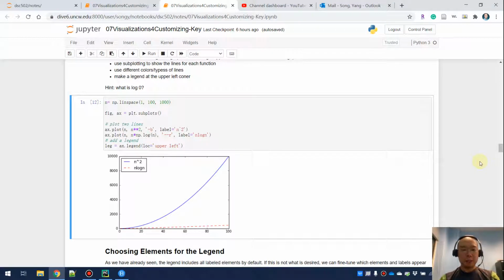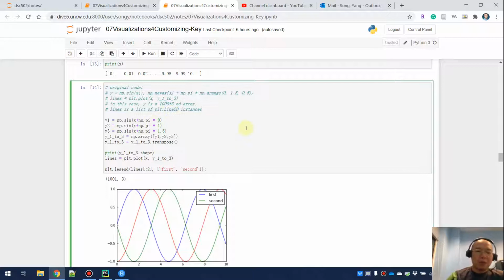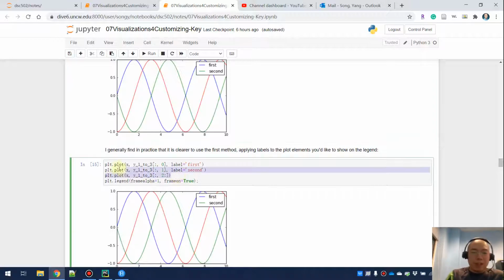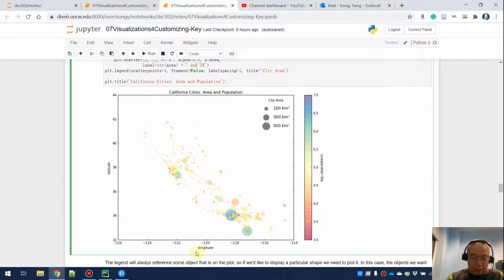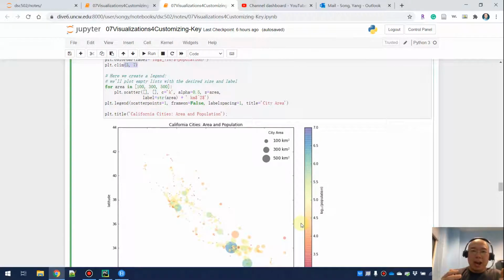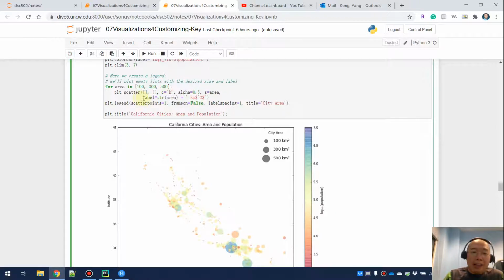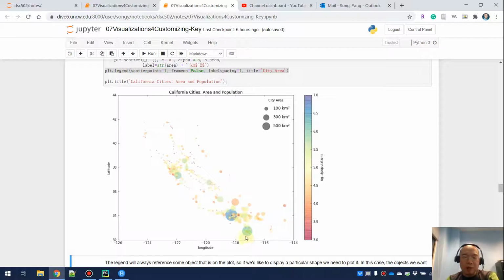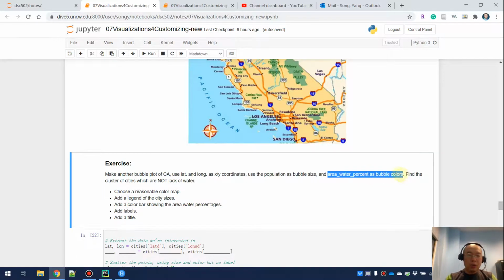07-2 Bubble plots and legends